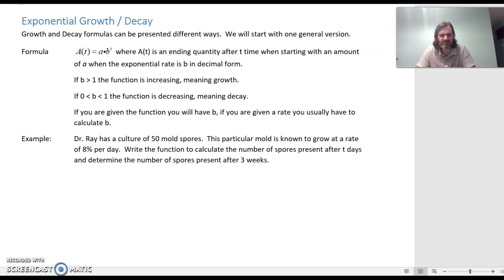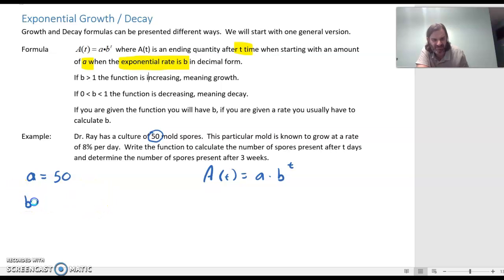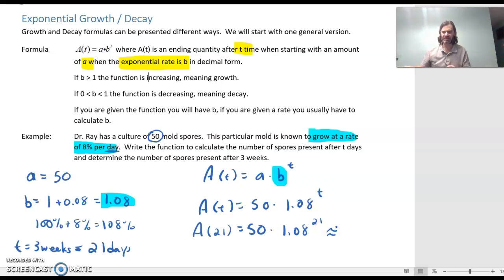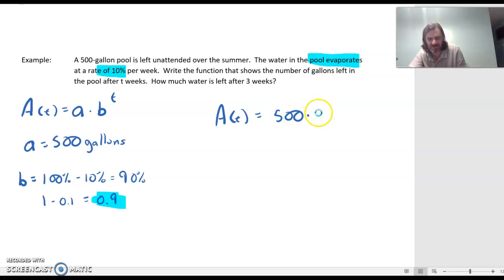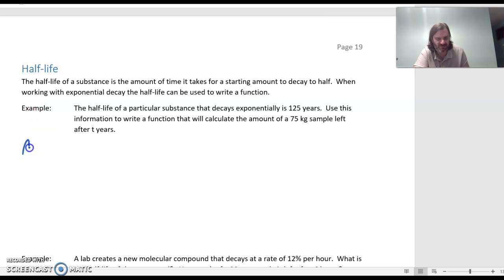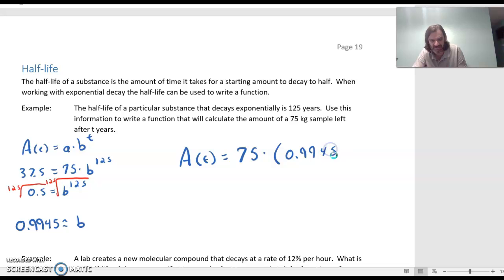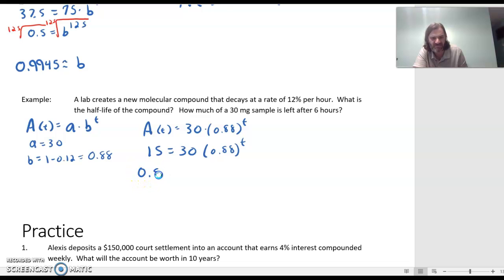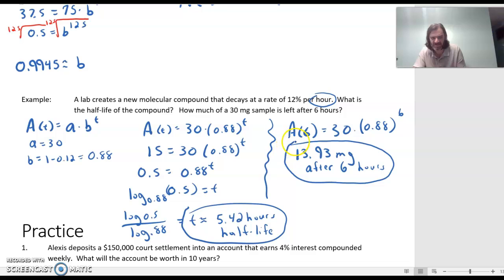exponential growth decay